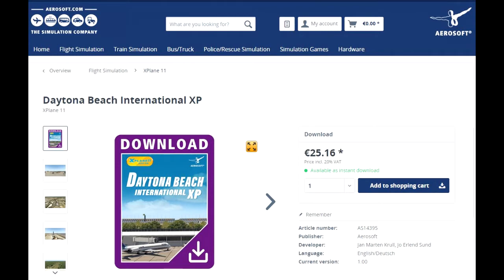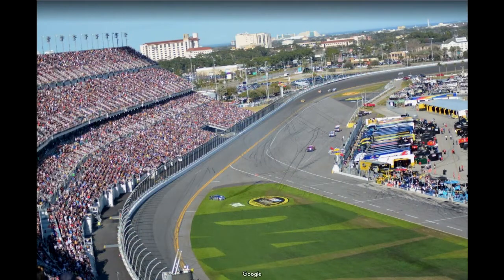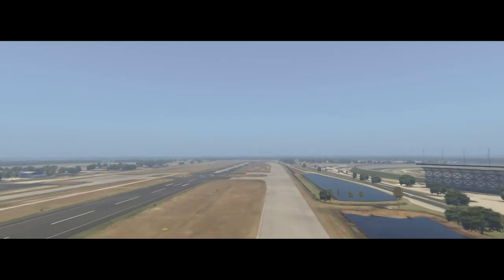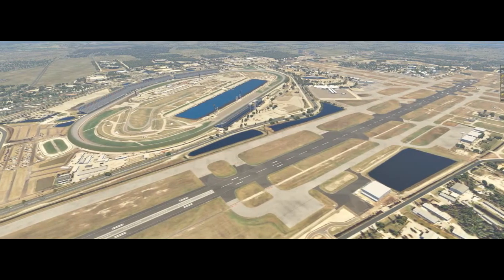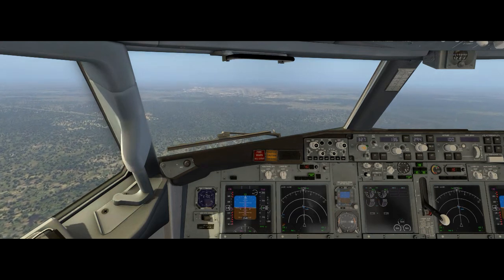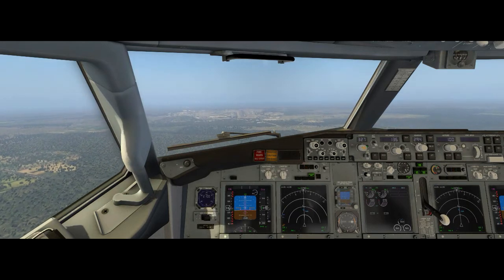XPD Scenery Review Daytona Beach International X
Hello, a fab looking scenery on the east coast of Florida Daytona beach and Daytona raceway, only two issues with this scenery, no NASCAR cars racing and no 3d cars in the carparks.

US Buildings